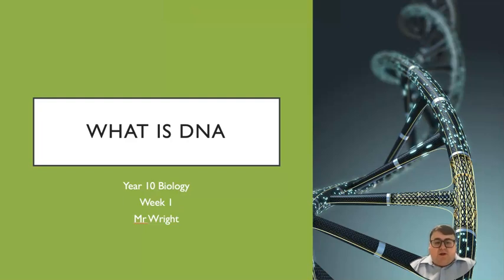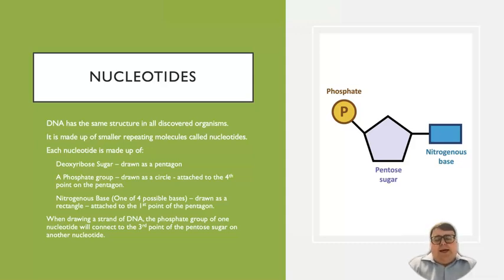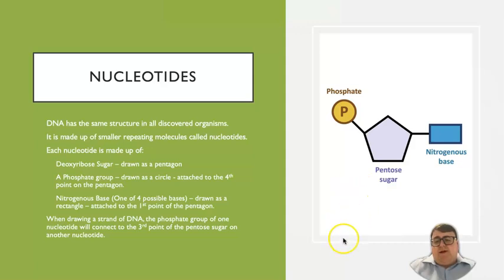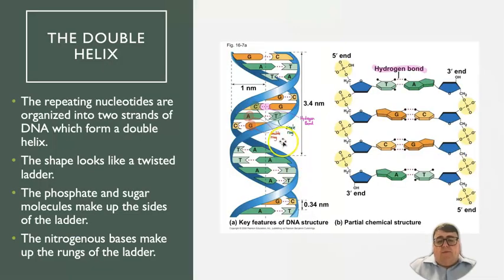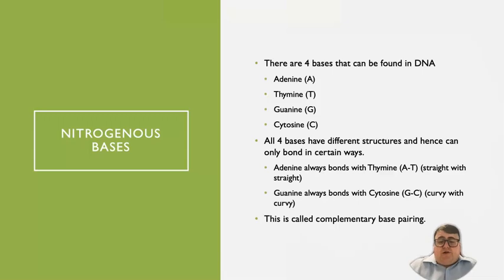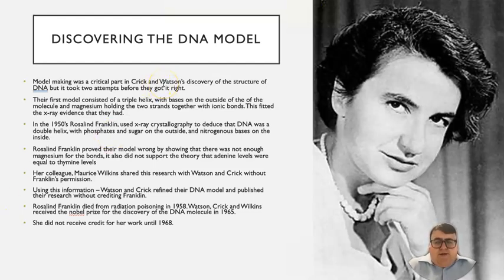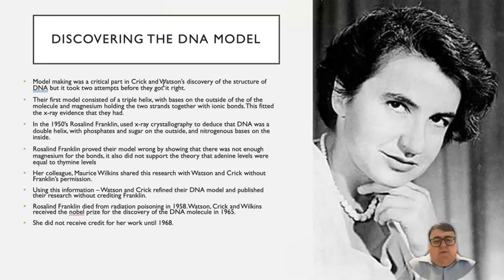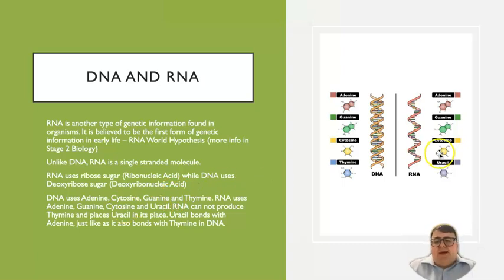What is DNA Y10 Week 1